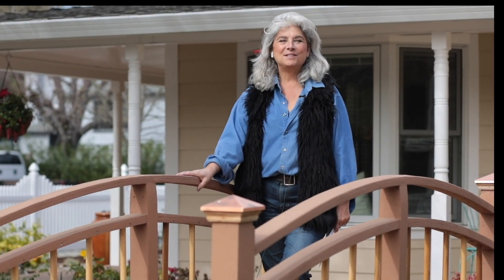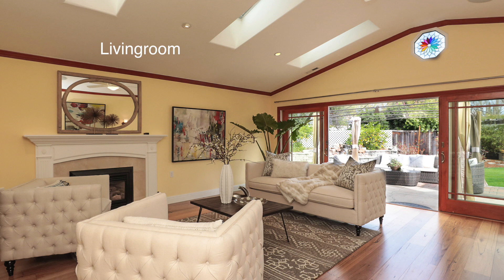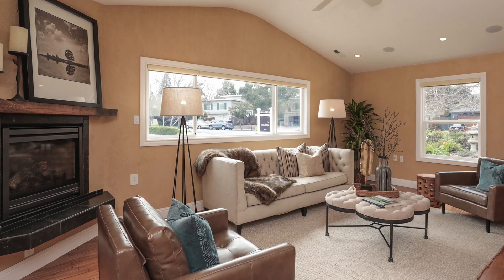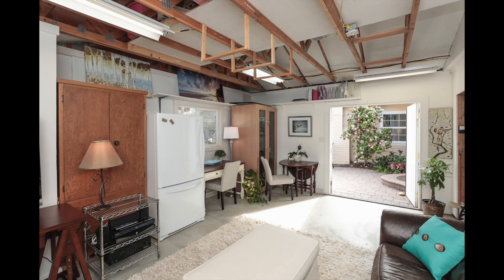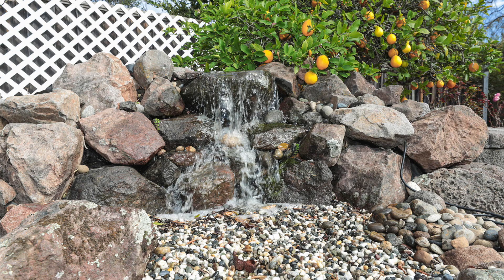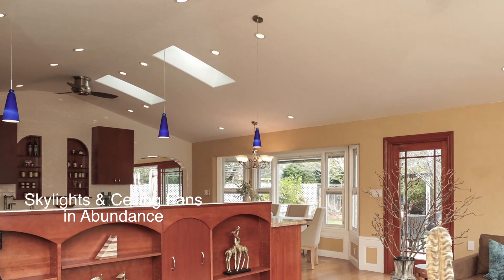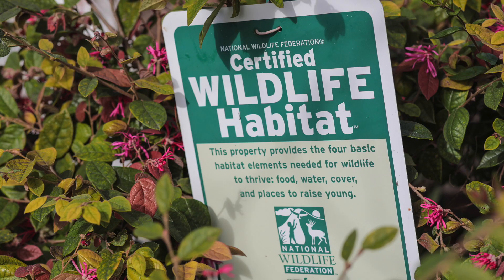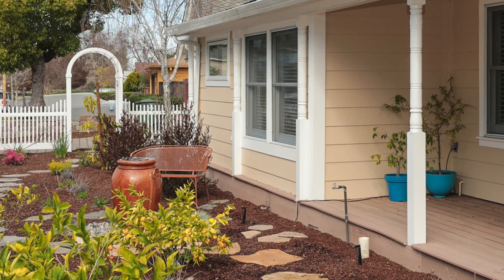Ohio Hme Tour - sync 2 angles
This video is about Ohio  Hme Tour - sync 2 angles